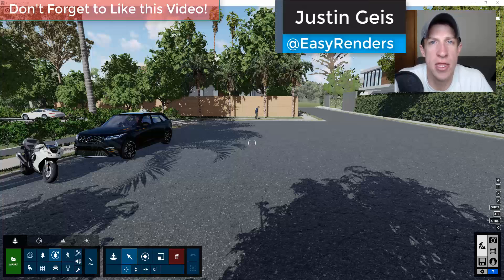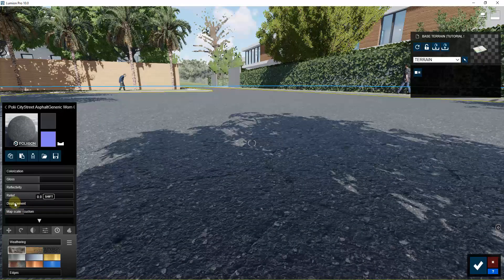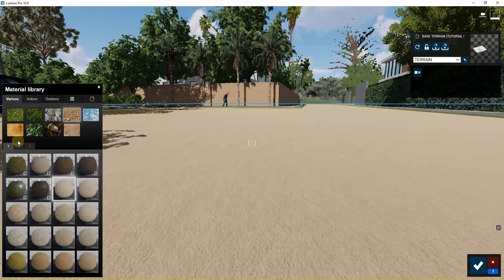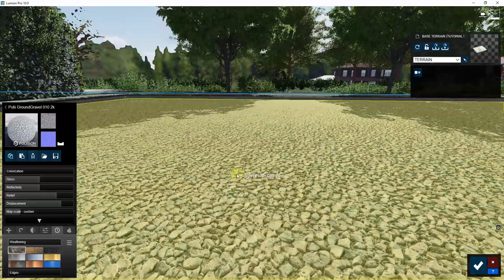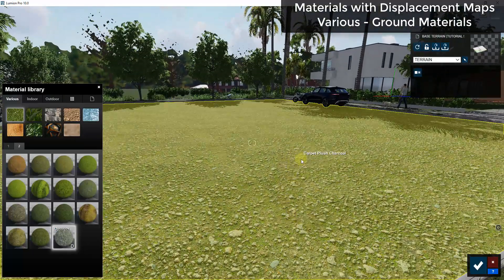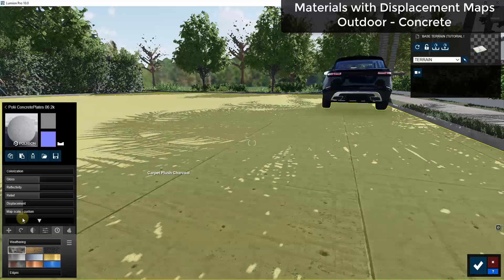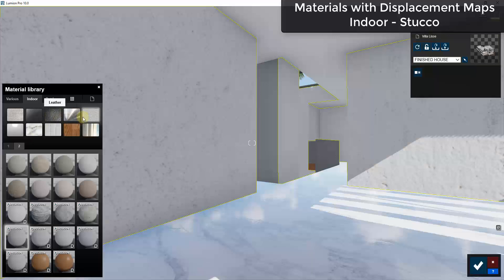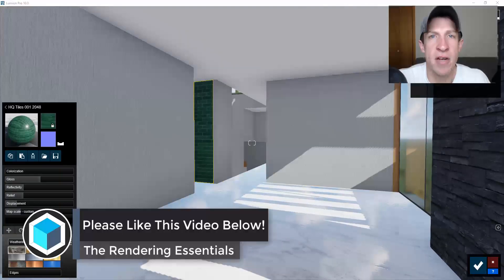Lumion 10 Displacement Maps - NEW FEATURE TUTORIAL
In this series, we're going to be going through the new features added in Lumion 10. Up first is displacement maps - a new feature that allows you to create much more realistic materials but simulating the actual ins and outs of a material!